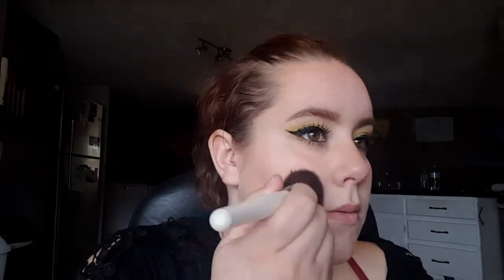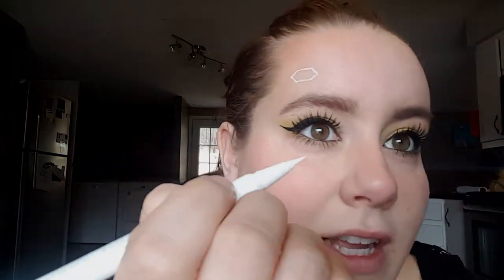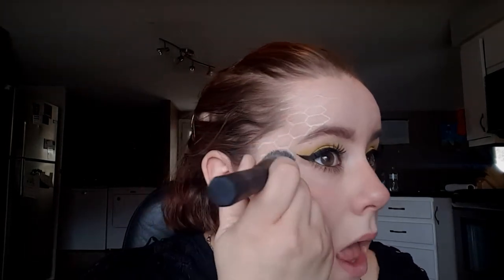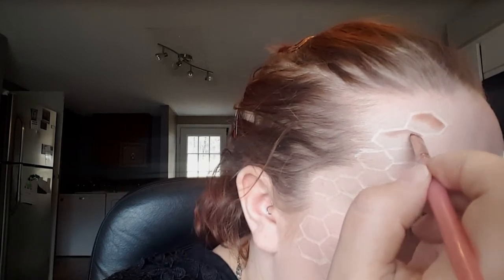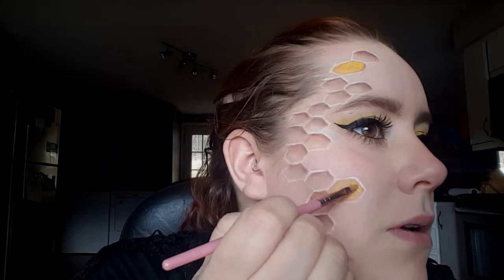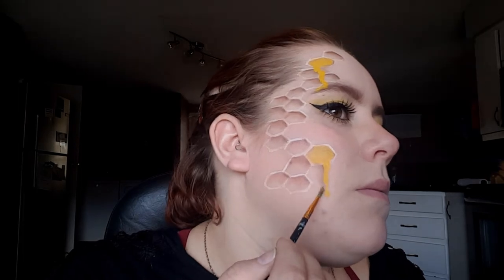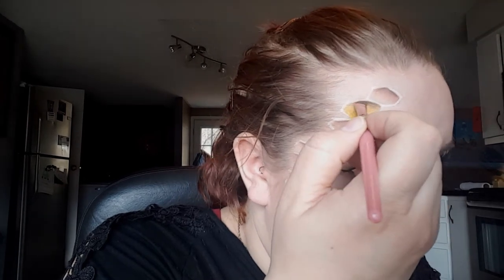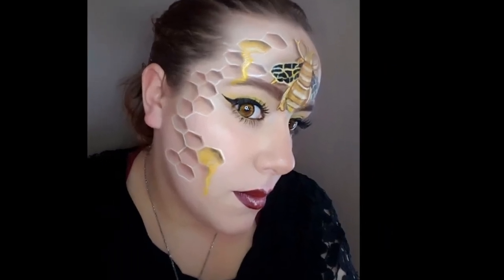Easy honeycomb queen bee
Honey comb queen bee makeup. she is an amazingly talented makeup artist/body painter.  After the video i decided to add a bee to my forehead but forgot to turn the camera on.